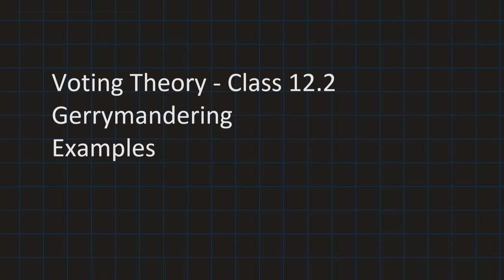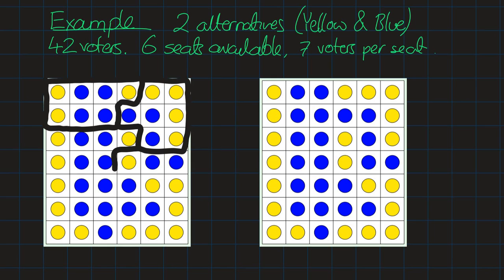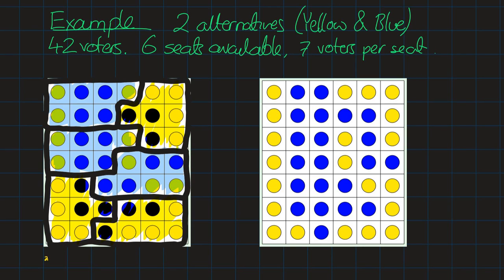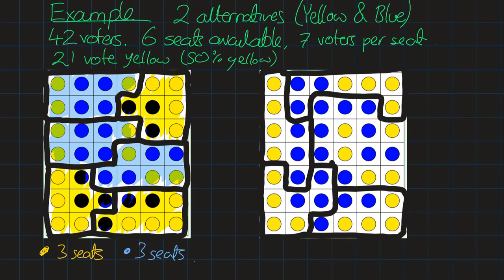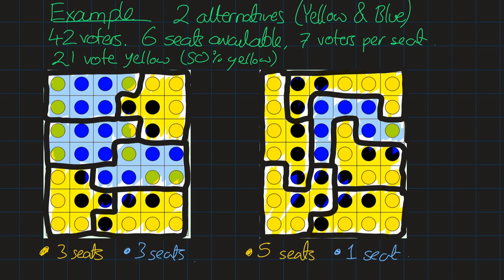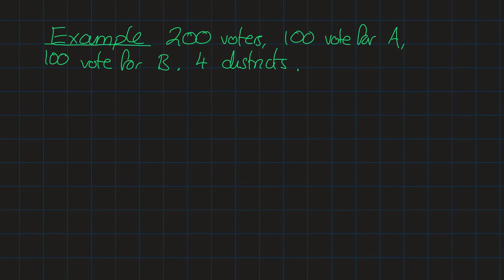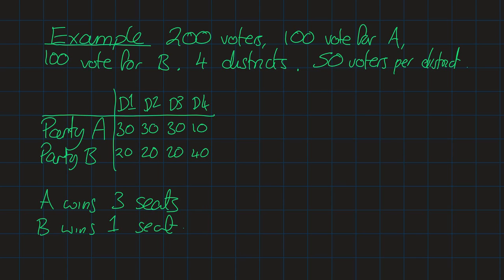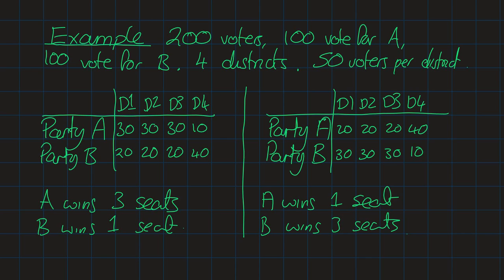M106 - Voting Theory - Class 12.2